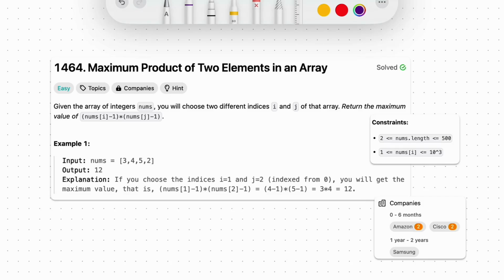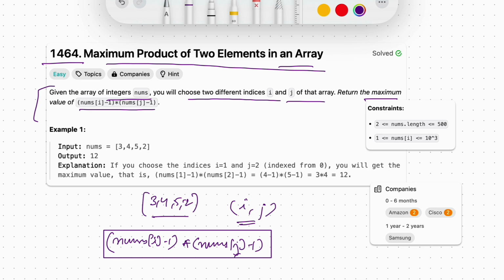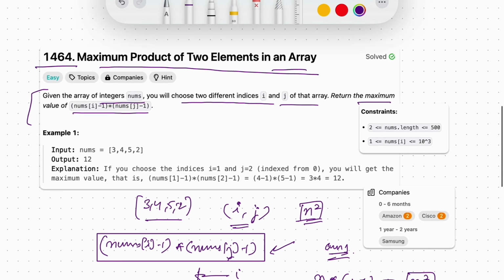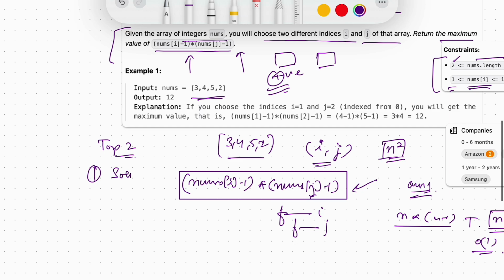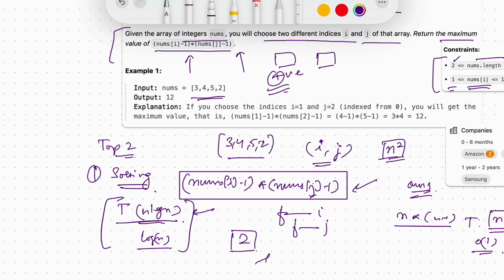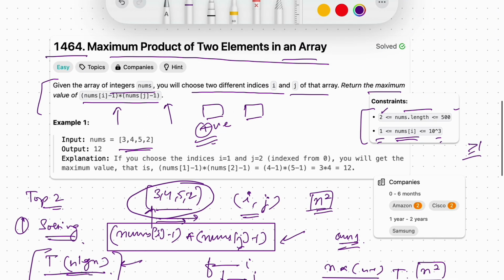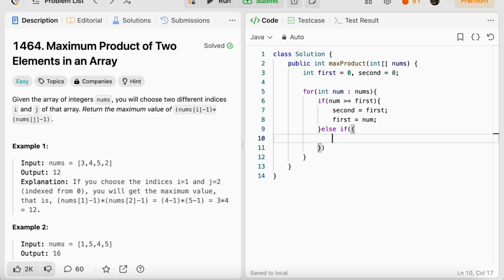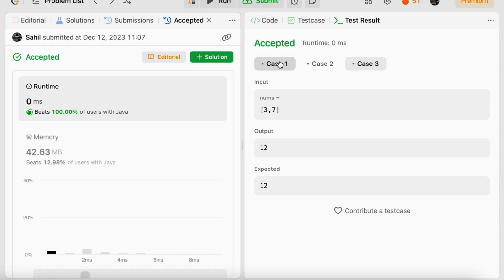Solving LeetCode 1464 Maximum Product of Two Elements in an Array | Amazon | Easy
LeetCode problem 1464. Maximum Product of Two Elements in an Array [ 13 Dec 2023 ]

In this video, I'll show you how to solve a coding challenge from LeetCode called 'Maximum Product of Two Elements in an Array' in an easy-to-understand way. Whether you're new to coding or want to get better, this video will help. Plus, it's great if you're preparing for job interviews at big tech companies like Facebook, Amazon, Apple, Netflix, or Google. Let's learn together!